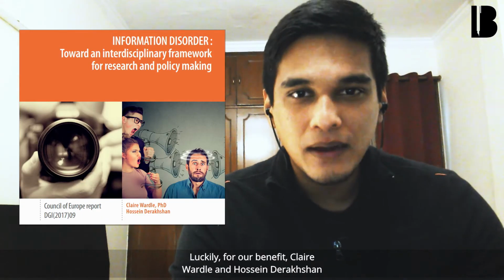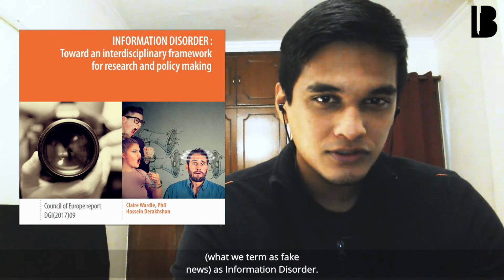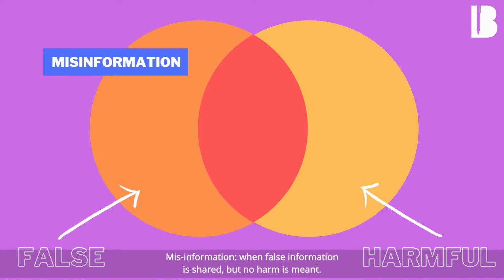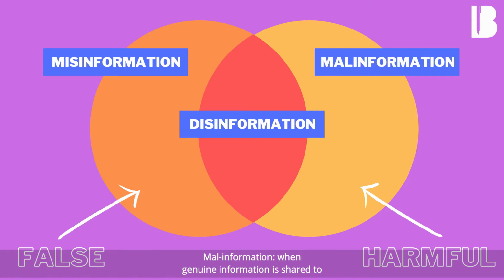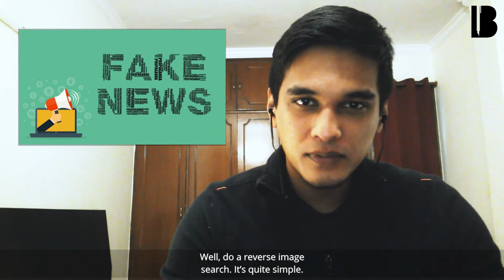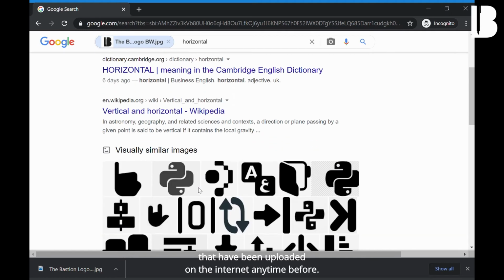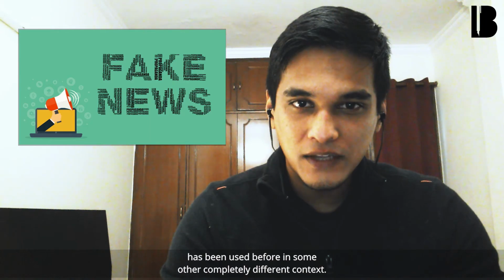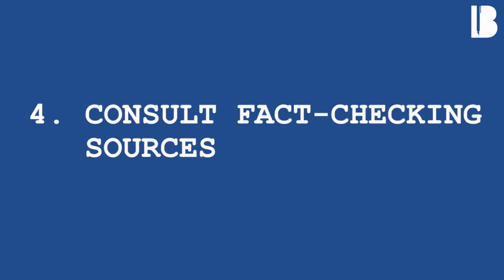Technically Speaking, Here are 4 Ways You & I Can Combat Fake News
Edited by Malavika VN

Fake news has been the hot topic that shows no signs of dissipating; that is, unless individuals come to the fore and do their best to combat the issue. With this in mind, we list out four things you and I can do from the comfort of our own homes and devices to negate this information disorder.